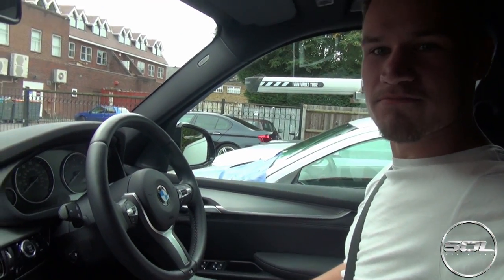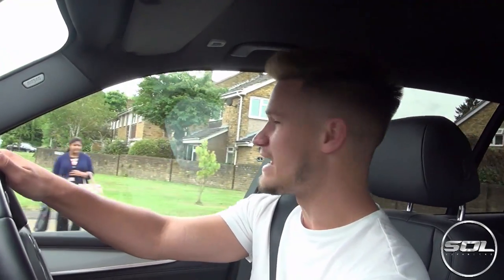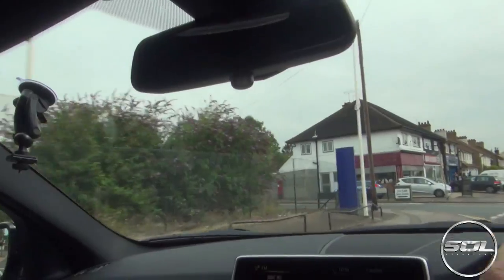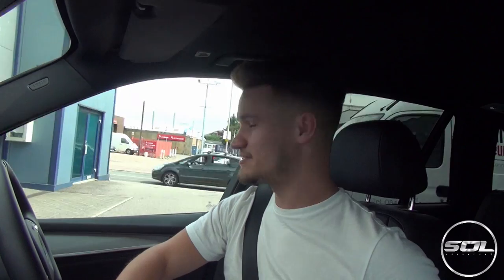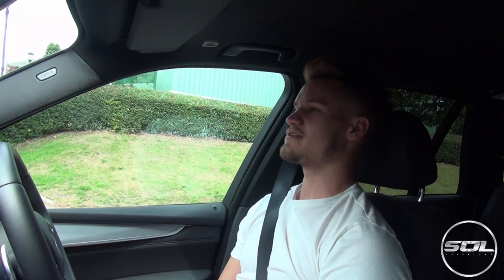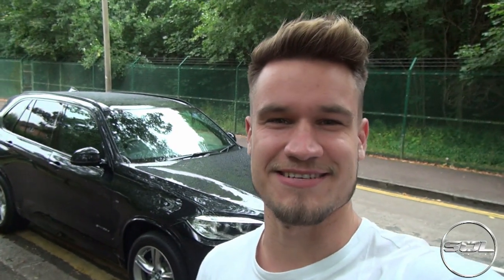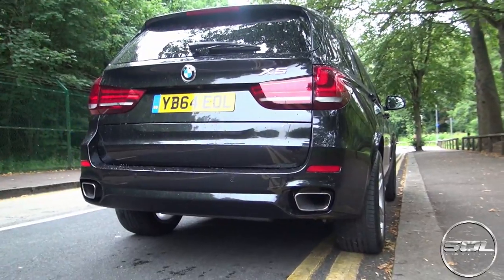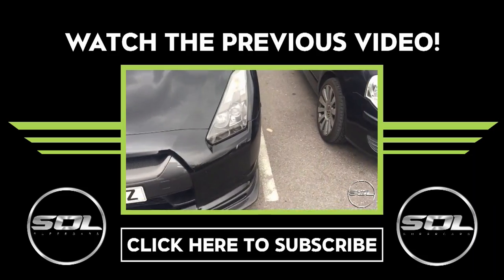SPENDING ALL DAY IN A HOUSE SIZED CAR!